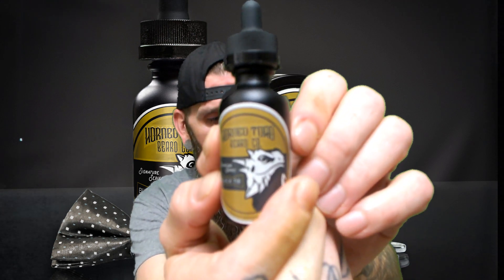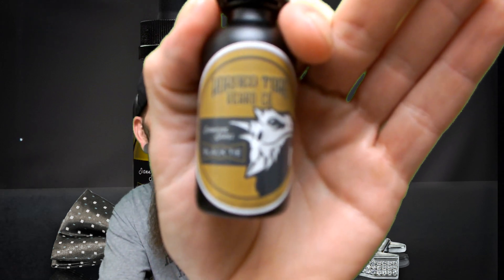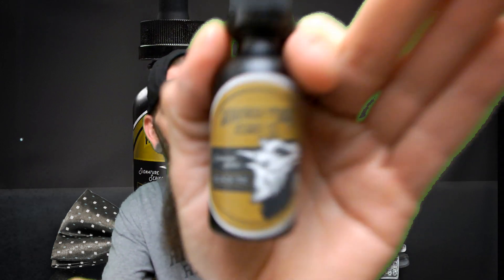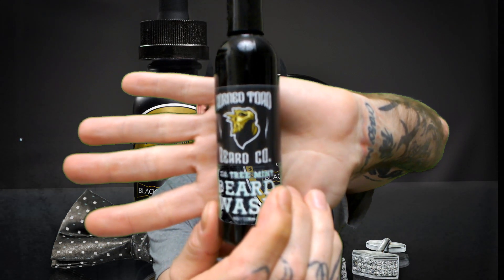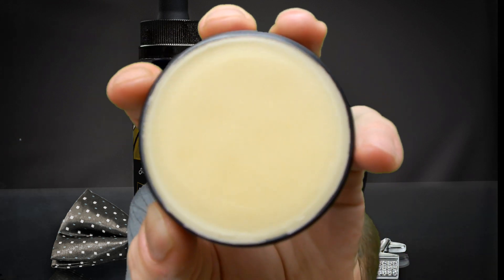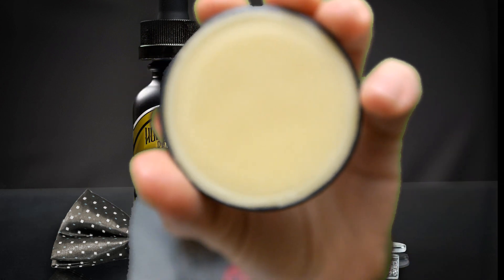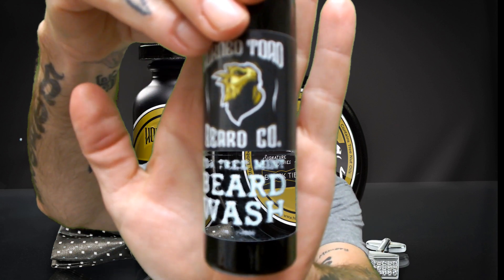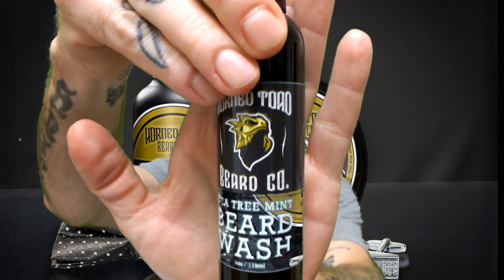Horned Toad Beard Co. ~Black Tie Oil & Balm~ Cologne Type Scent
Hello everyone! Mr.Beard-Tastic here!  In this video review, I go over Horned Toad Beard Co.  This company is out of Lubbock,Texas. This particular scent is their signature series, Black Tie.  A cologne type scent, which smell absoloutly AMAZING!  Both the oil and balm feel great in the beard, and puts a nice shine on it!  If you haven't tried them, you should.  You won't be disapointed!  Info below:

If you are a Grooming company or any other company,and would like to have your products reviewed on my channel, please send me and email.  I would be happy to make a promotional video for you, and your business!